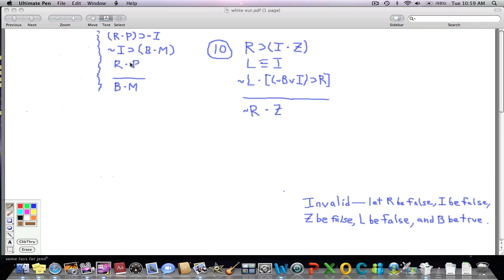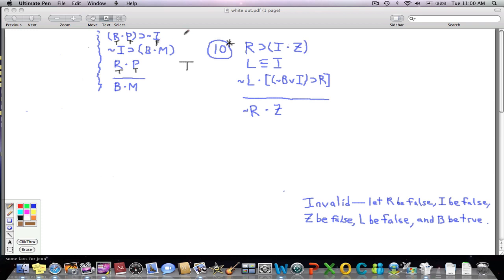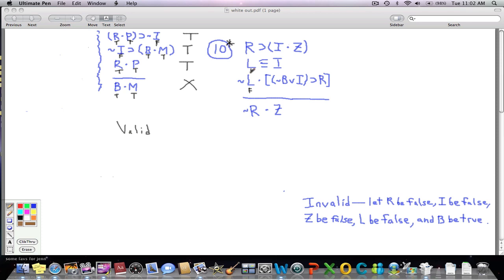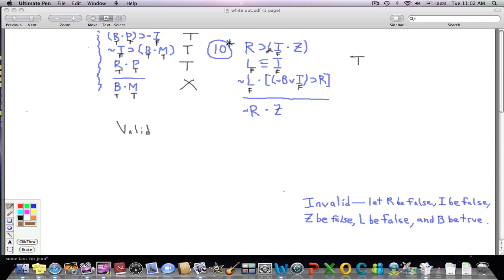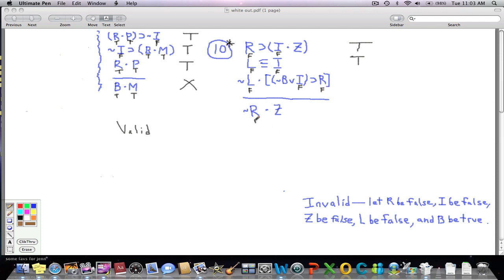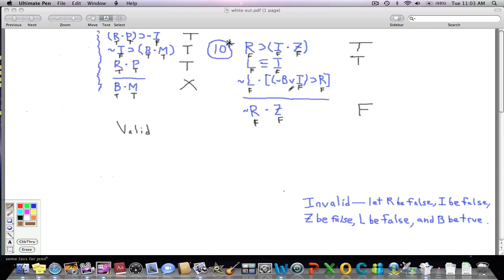more indirect truth tables for Doug Webb's PHIL 2600